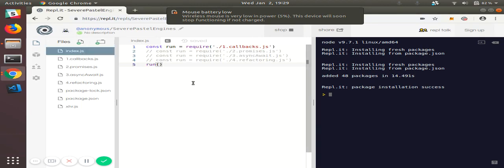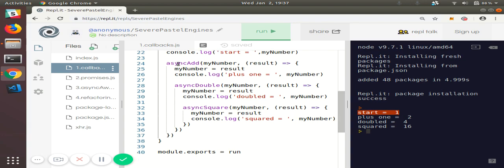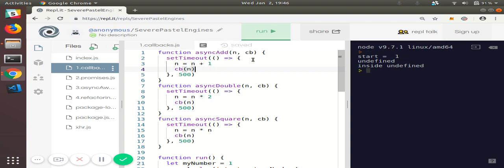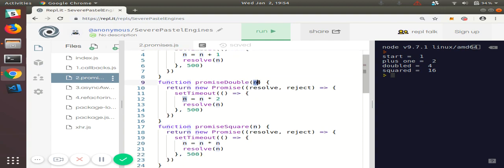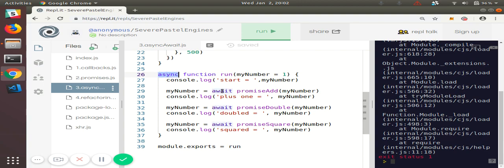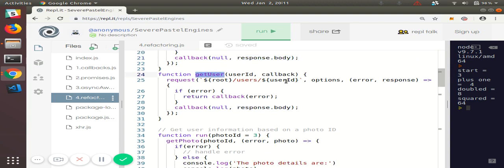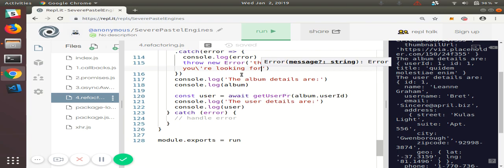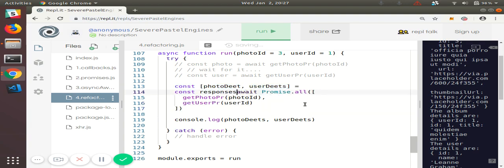SDJS20180102: Fundamental JS - Moving from Callbacks to Promises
My presentation for the Fundamental JS meetup, part of the San Diego JavaScript. We covered what a callback-based API looks like, what the same API looks like when using promises, applying async/await to the new API, and an approach for refactoring a more real-world example.